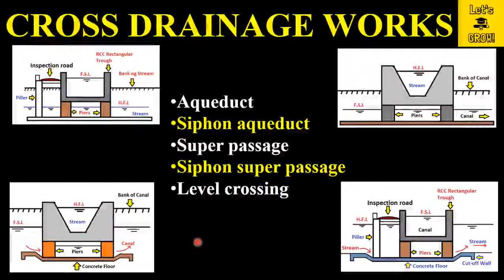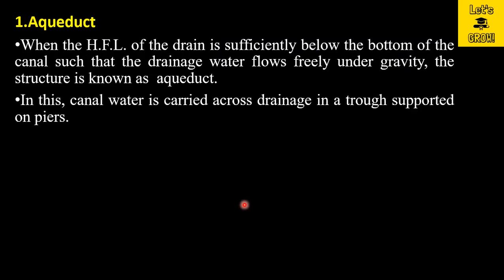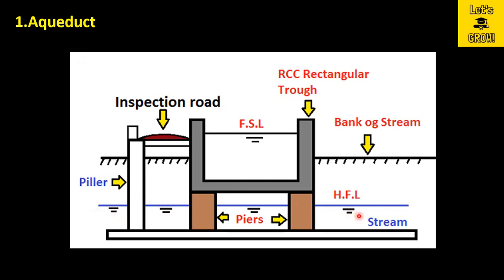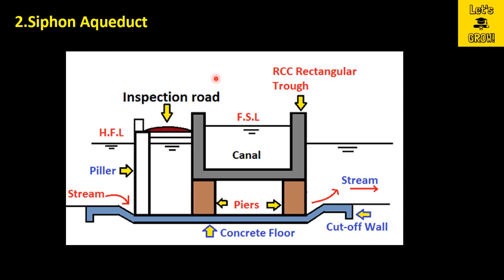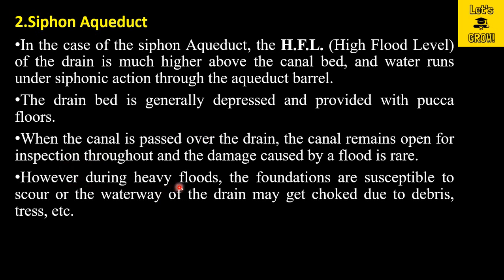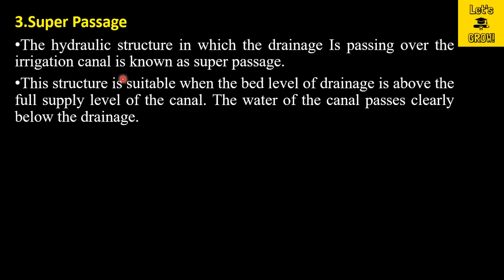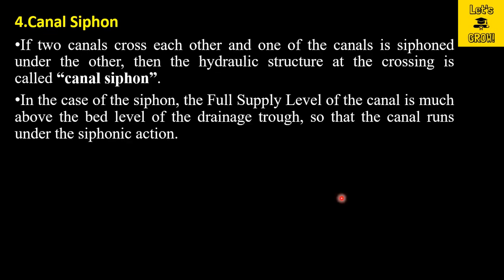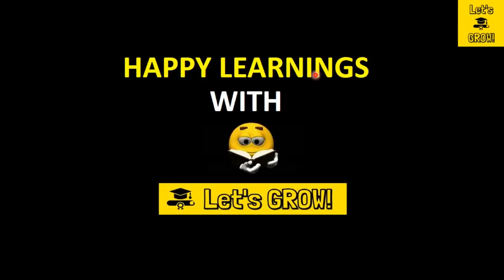Cross Drainage Works| Aqueduct| Siphon Aqueduct| Super passage |Level crossing